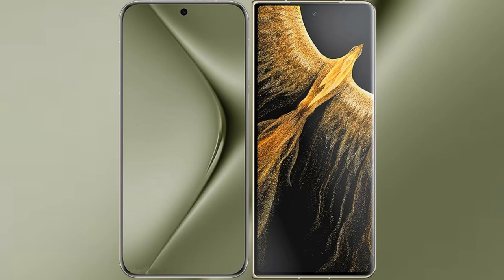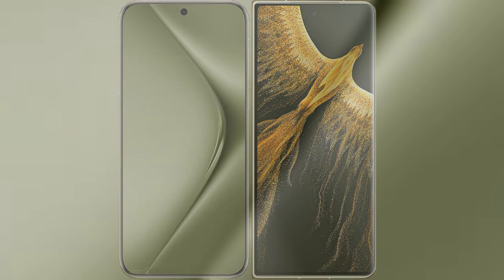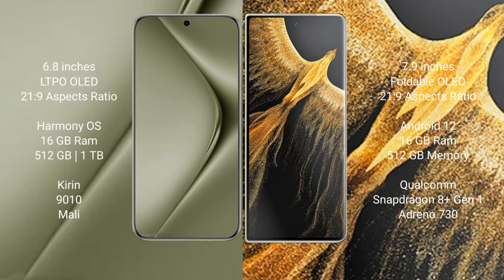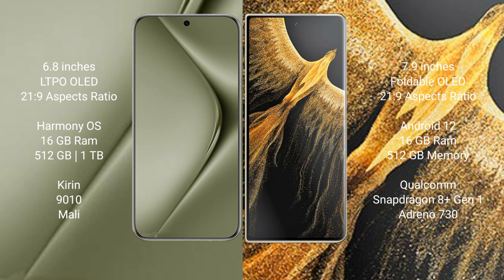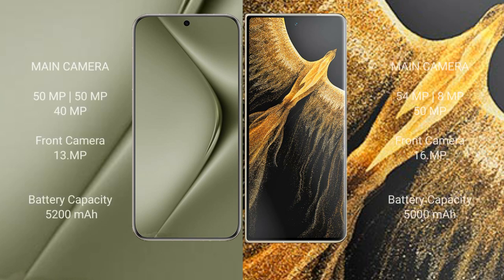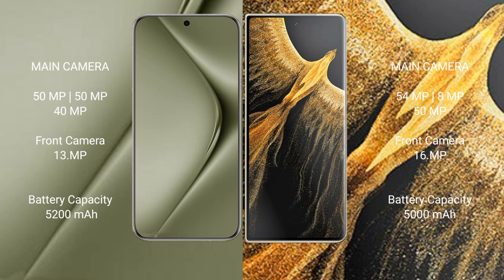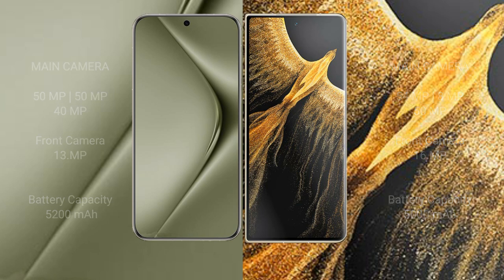Huawei Pura 70 Ultra vs Honor Magic Vs Ultimate Review